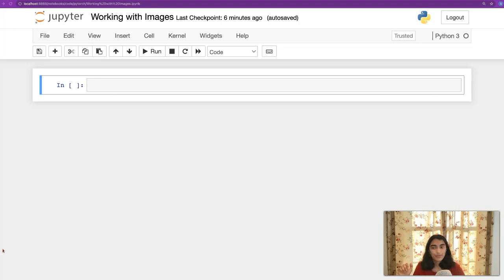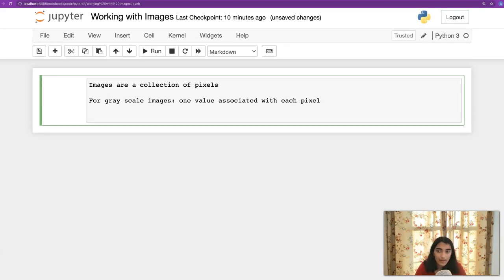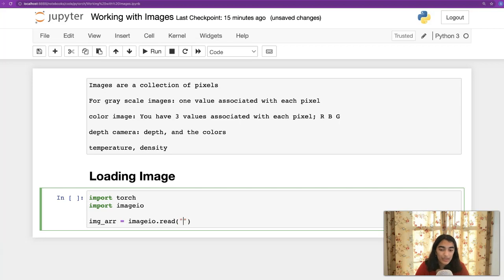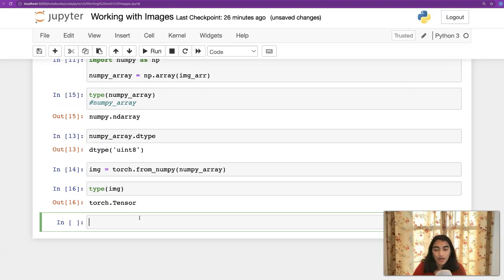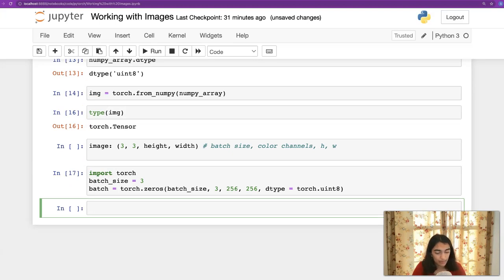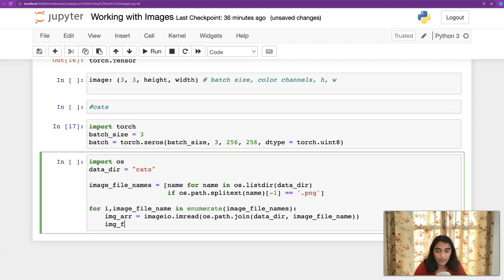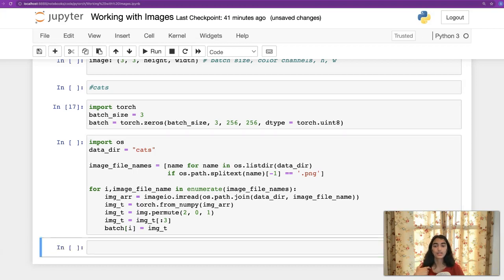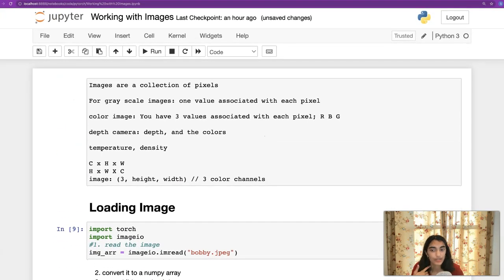How to Work with Images in PyTorch?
Working with Images in PyTorch
Pixels, color channels, batch sizes, and more to get started with images in PyTorch!